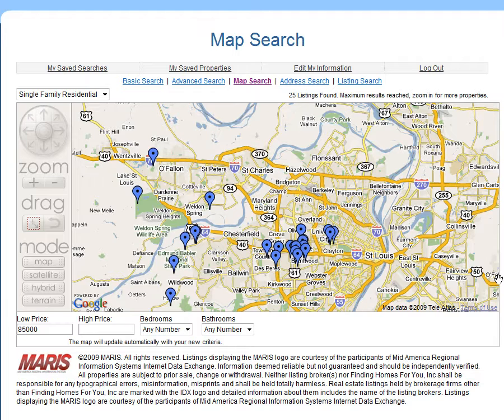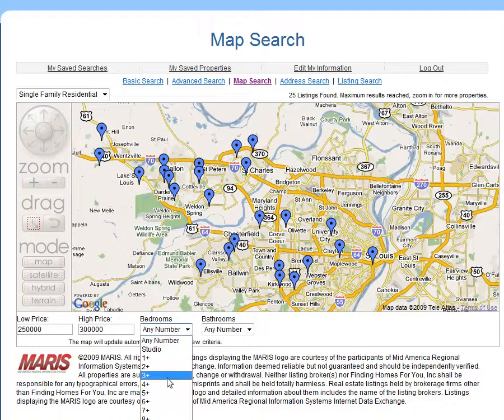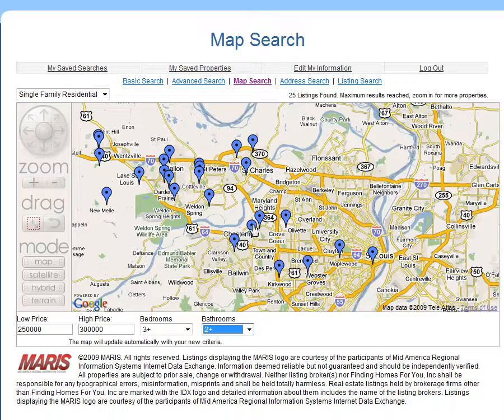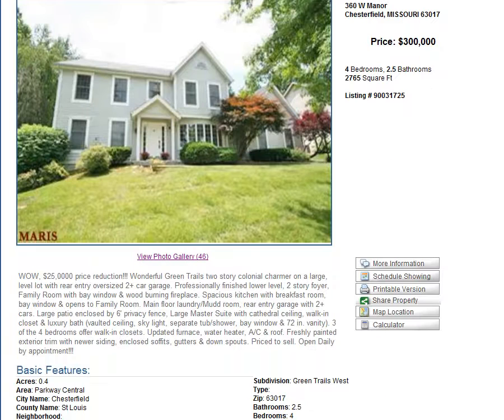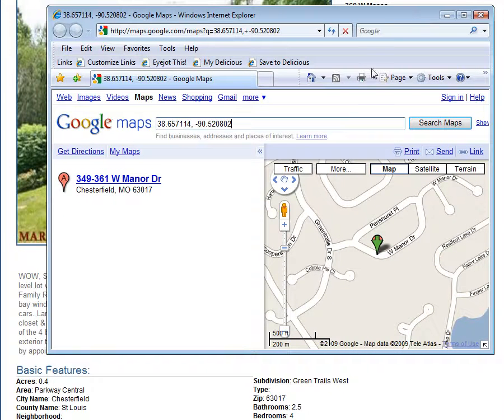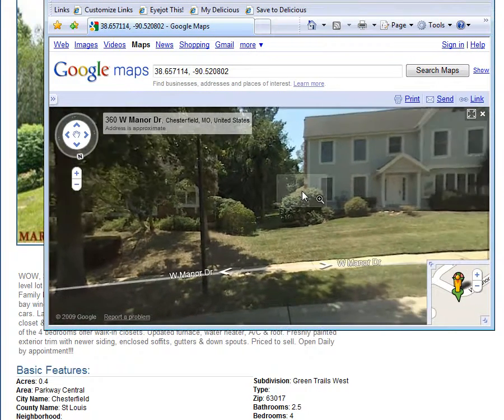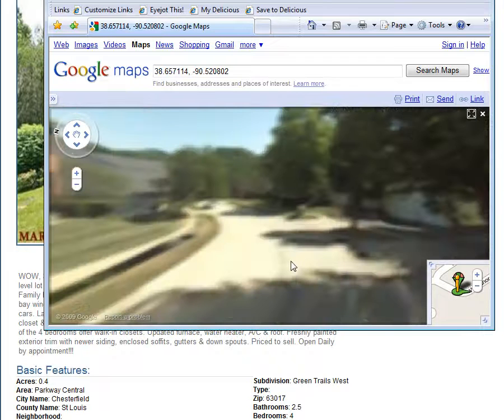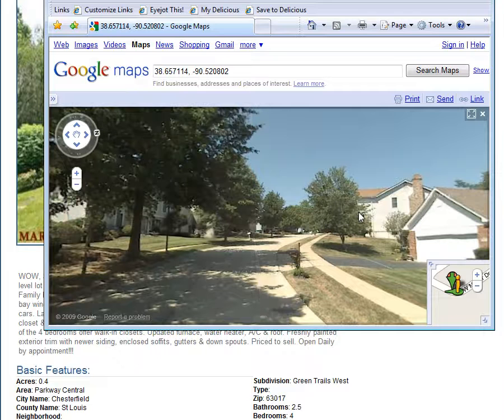Interactive Map Searching for Homes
Not familiar with an area or a neighborhood?  Want to know the location of homes within your price range? Try our interactive map searching and see where the homes are located. Many of the homes have Google Street View available for even more details. Courtesy of Finding Homes for You, a Home Buyer's best friend!